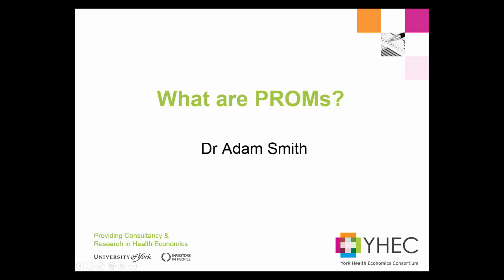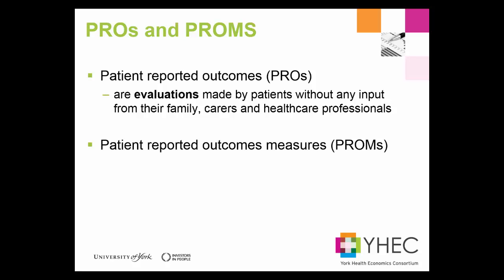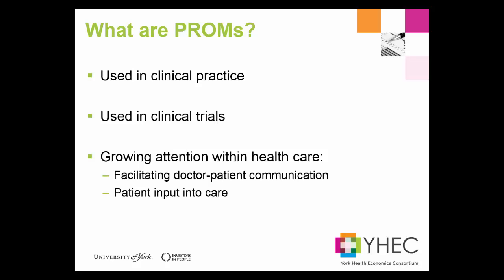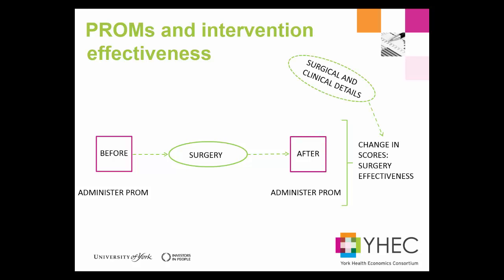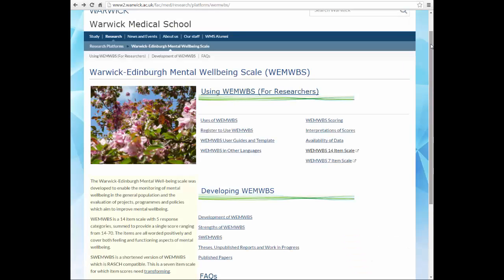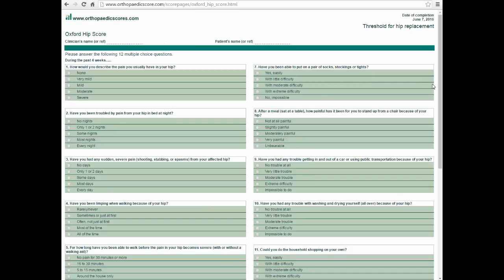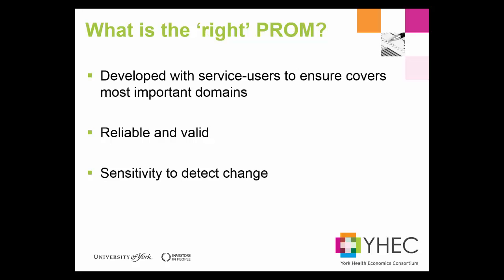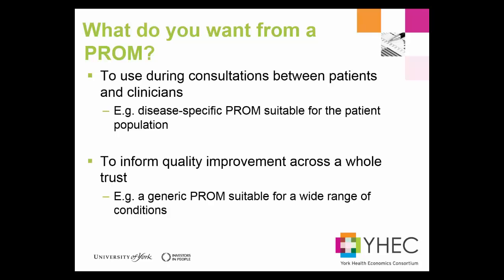What are patient reported outcomes measures (PROMs)?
for more educational webinars in health economics, systematic reviewing, public sector and outcomes research.

Adam Smith, Associate Project Director of the Outcomes Research team at York Health Economics introduces the concepts of patient reported outcomes and PROMs as used in health care, clinical practice and clinical trials.